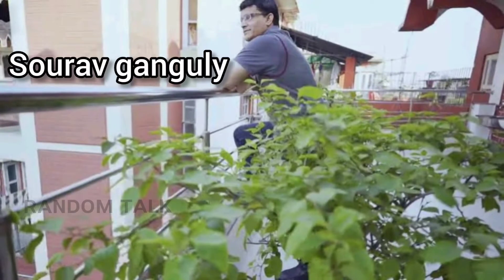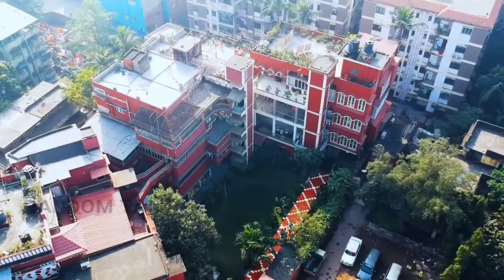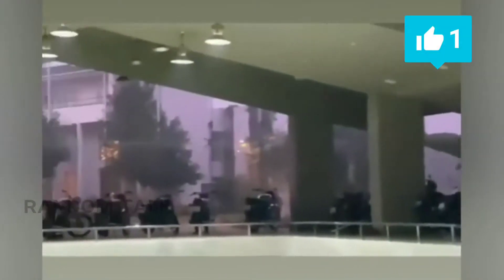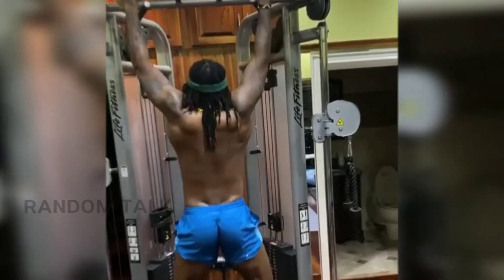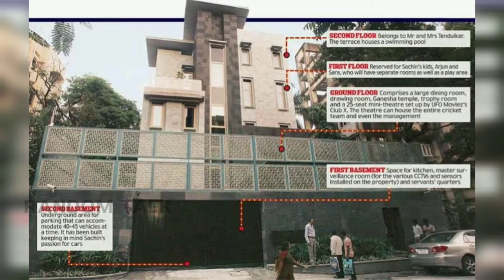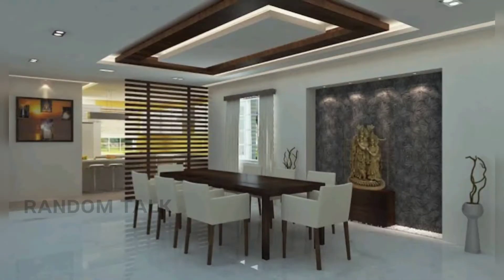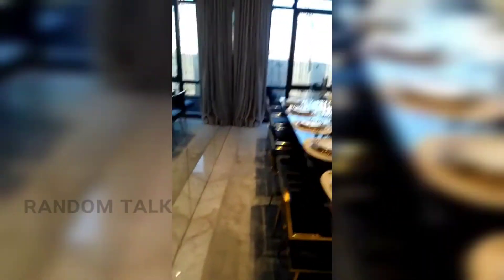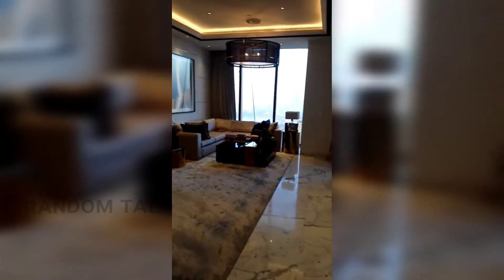CRICKETERS HOUSE | MS DHONI | VIRAT KHOLI | TAMIL | EXPERIENCE HOME | RANDOM TALK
cricketer's expensive house-tamil- cricketer's experience home, viratkholi, ms. Dhoni, Shane Watson, Ricky Ponting, saurabh ganguly, Sachin Tendulkar, Chris Gayle... random talk.